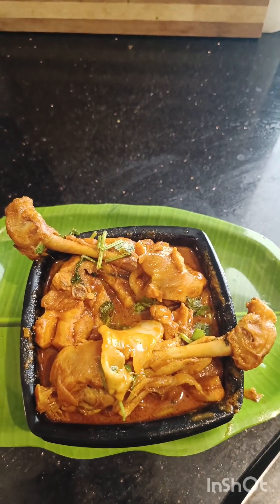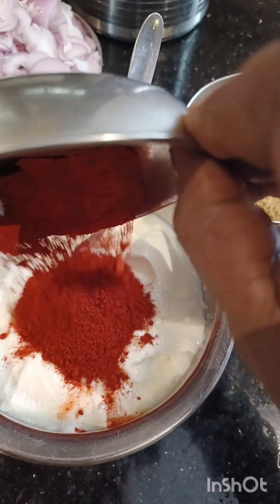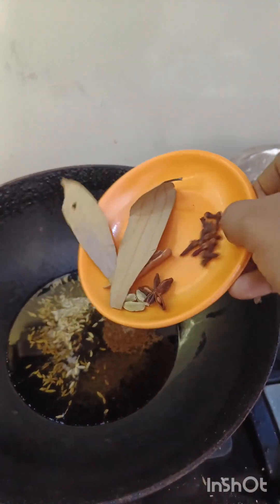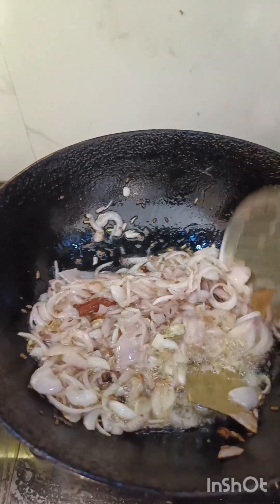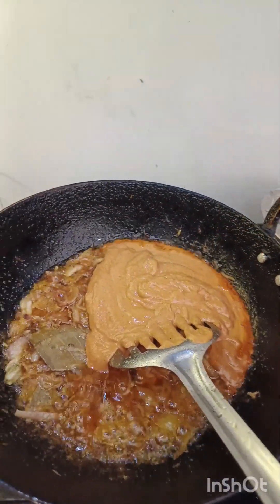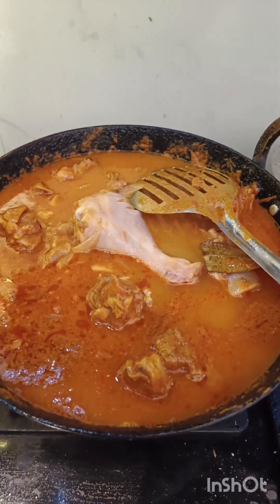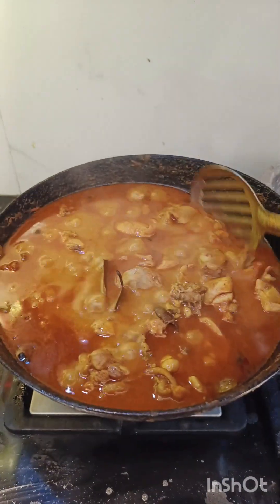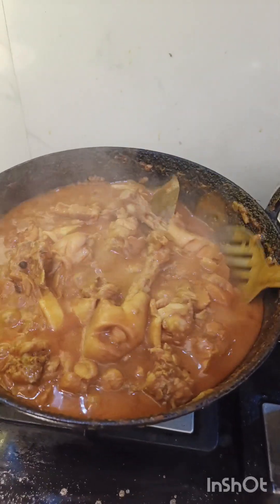Dhaba style chicken gravy